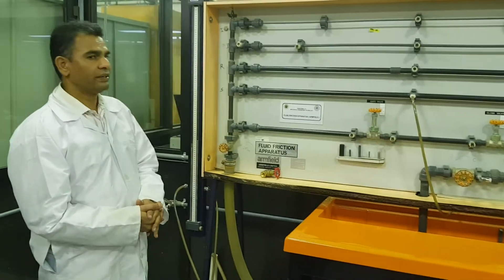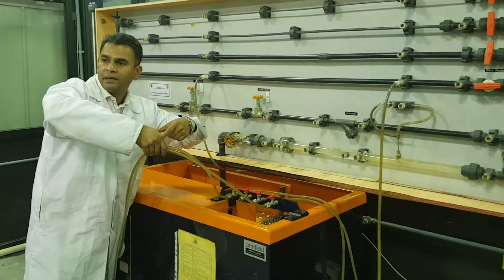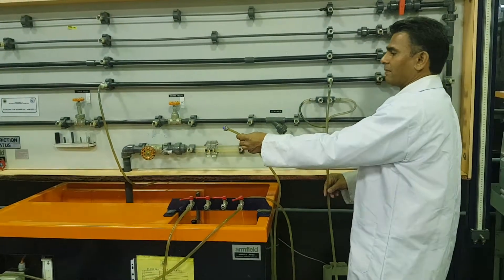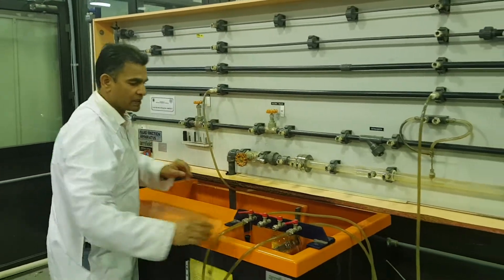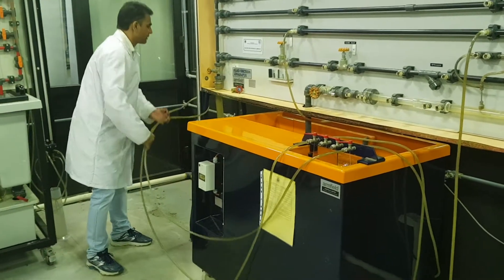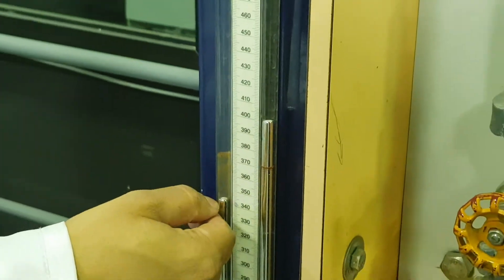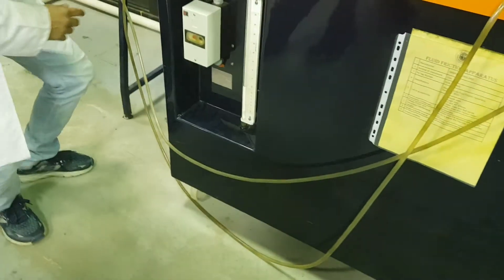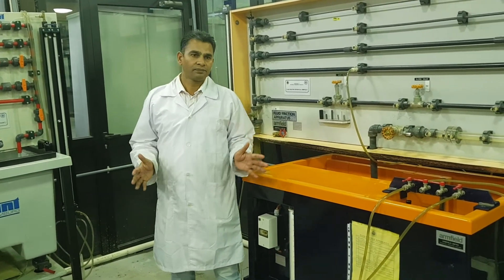MET 212- Manometers and Pressure Measurement & Friction Loss Through Smooth Pipe ( Exp No.4,5)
Yanbu Industrial College (YIC)
Mechanical Engineering Technology Department

Fluid Machines